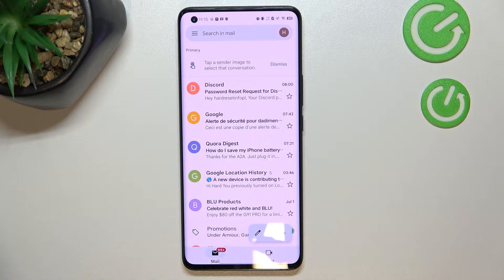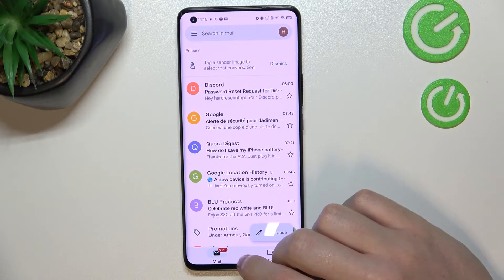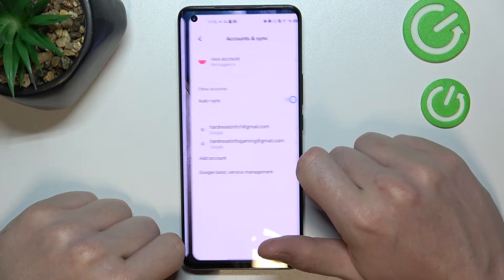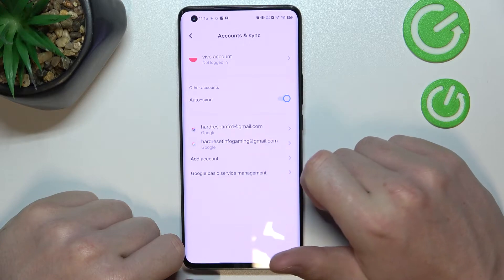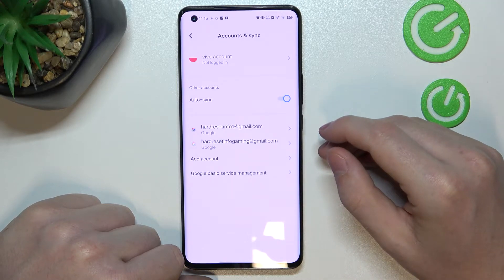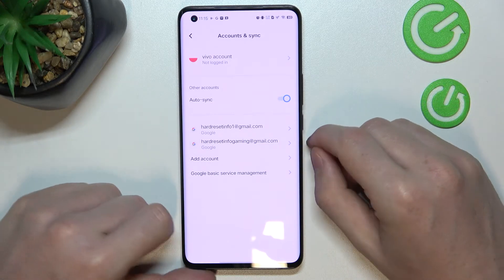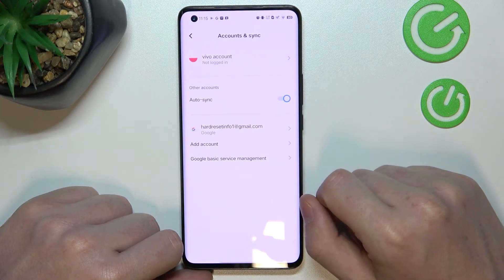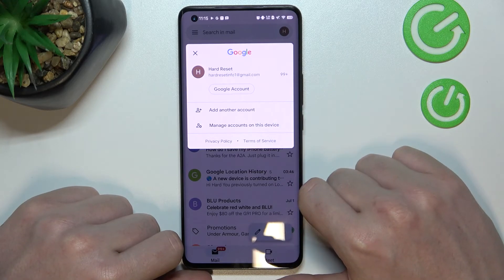How to Log Out Of Gmail Account on VIVO IQOO 5 Pro - Manage Gmail Account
Find out more info about VIVO IQOO 5 Pro:
Hii! Do you want to know how to manage Gmail Accounts on VIVO IQOO 5 Pro? Le'ts watch this super useful tutorial. Our specialist will show you how to open the Gmail app, next how to enter the Gmail settings, and then how to log out of the account you no longer want to use on your phone. As you can notice, you can add more than one Google account to Gmial app and switch between them - use this option if you use several Gmail accounts on a daily basis. If you want to know more about your VIVO device, visit our YouTube channel.

How to log out of Gmail account on VIVO IQOO 5 Pro? How to manage Gmail account in VIVO IQOO 5 Pro? How to add Gmail account to VIVO IQOO 5 Pro?